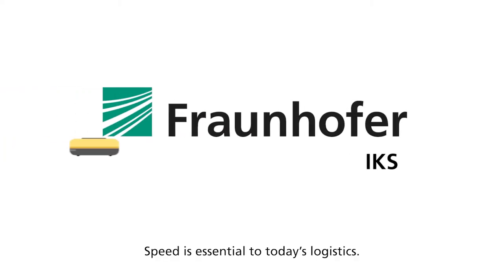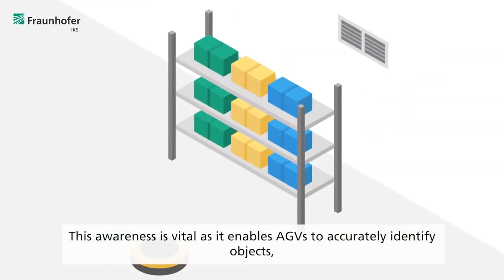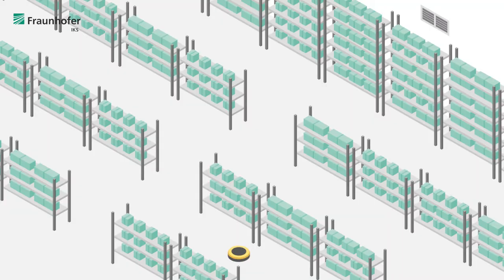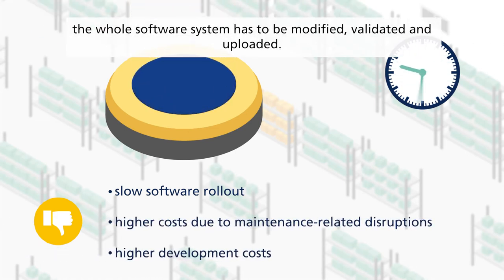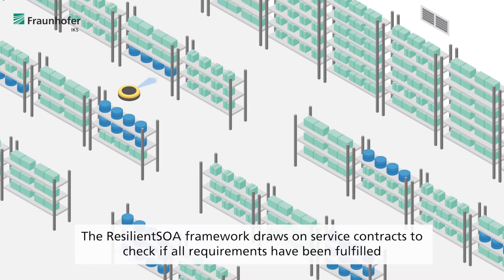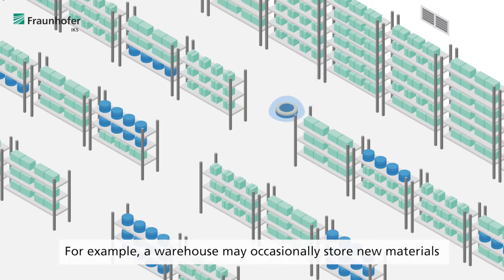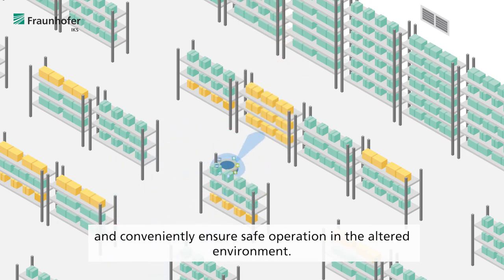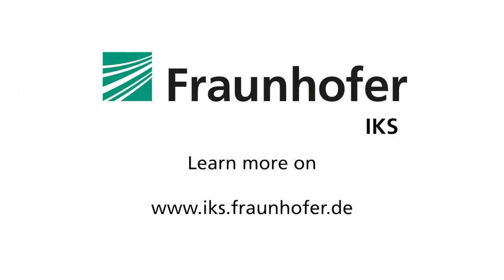ResilientSOA and Automated Guided Vehicles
The Fraunhofer IKS developed a framework called ResilientSOA to provide a more flexible way of updating software. It applies the concept of SOA – that is, service-oriented architecture – to safety-critical embedded systems. We explain how this works using automated guided vehicles, which transport goods in a warehouse and have to observe safety rules, even in a changing environment.

The Fraunhofer Institute for Cognitive Systems IKS conducts applied research into the topics of tomorrow: artificial intelligence, cognitive systems and intelligent software architectures for autonomous systems. Our primary focus is safety-critical applications in the areas of Industry 4.0 and automotive, as well as mobile machines and commercial vehicles. We thus develop dependable software technologies for people. For instance, we examine how artificial intelligence can be validated so that it can be utilized even in autonomous vehicles, human-robot interaction and medical instruments. That means we’re paving the way for a dependable digital world.

The Fraunhofer-Gesellschaft, headquartered in Germany, is the world’s leading applied research organization. With its focus on developing key technologies that are vital for the future and enabling the commercial exploitation of this work by business and industry, Fraunhofer plays a central role in the innovation process. As a pioneer and catalyst for groundbreaking developments and scientific excellence, Fraunhofer helps shape society now and in the future. Founded in 1949, the Fraunhofer-Gesellschaft currently operates 75 institutes and research institutions throughout Germany. The majority of the organization’s 29,000 employees are qualified scientists and engineers, who work with an annual research budget of 2.8 billion euros. Of this sum, 2.4 billion euros is generated through contract research.

Fraunhofer-Institut für Kognitive Systeme IKS
Fraunhofer Institute for Cognitive Systems IKS
Hansastraße 32 D-80686 Munich